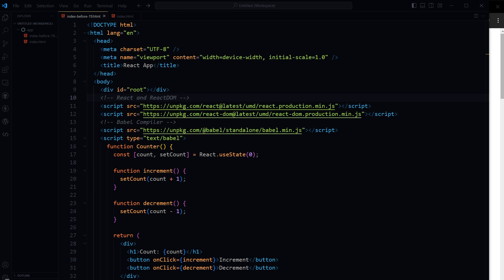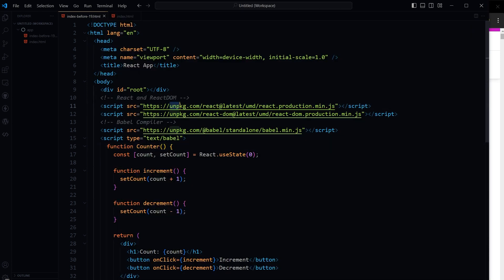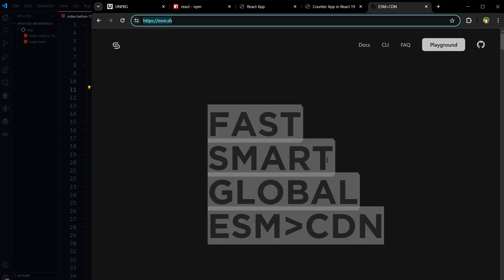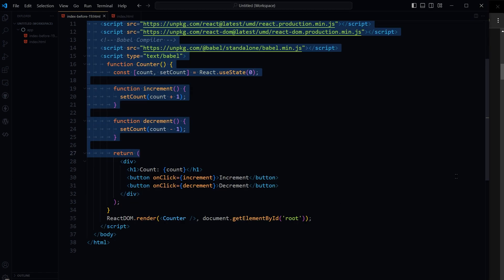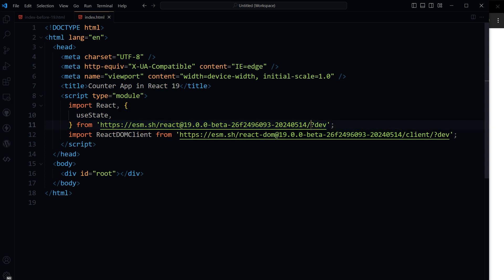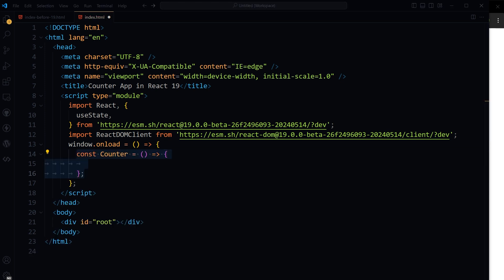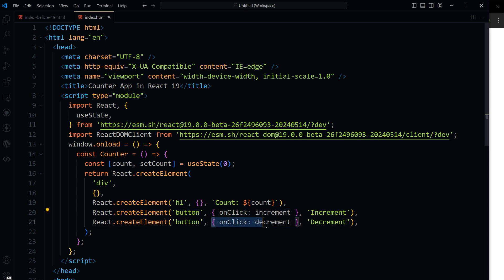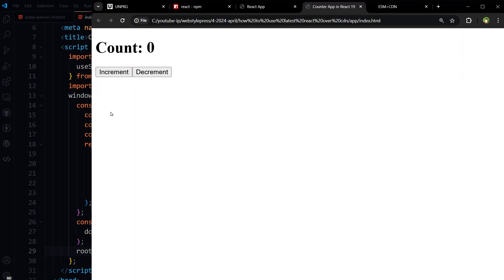How To Use Latest React Over CDN | React JS 19 CDN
How to use latest react over cdn? How to run React js 19 over CDN? You know react 19 has changed a lot. If we need a quick boilerplate for react 19, it needs a different approach now. Previously we used unpkg and umd to use react over CDN. UMD was used to load React without a build step. Starting with React 19, React no longer produces UMD builds to reduce the complexity of its testing and release process. Changing react version to 19 in unpkg based CDN won't work. With React 19, its recommended to use ESM-based CDN as demonstrated in the video.